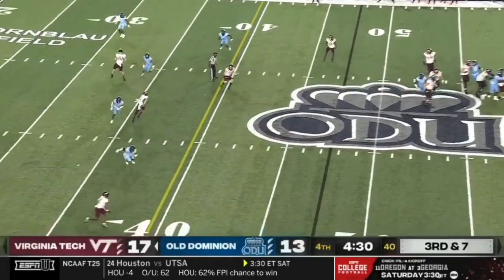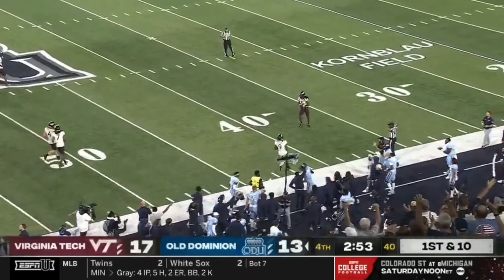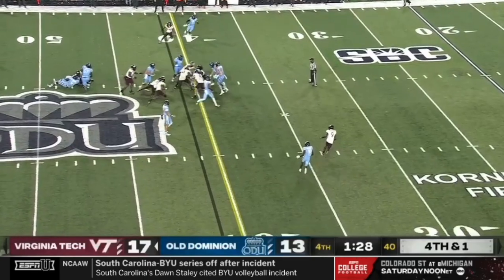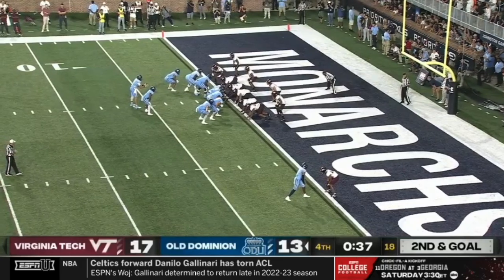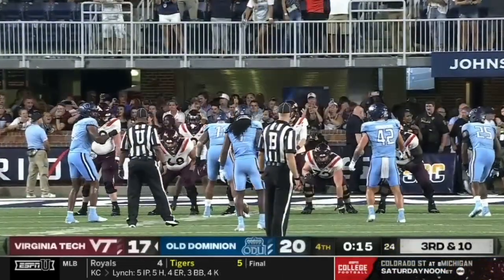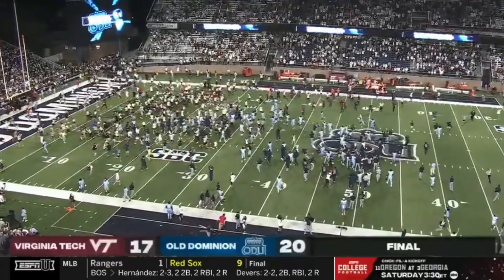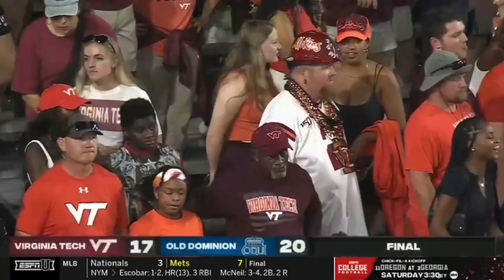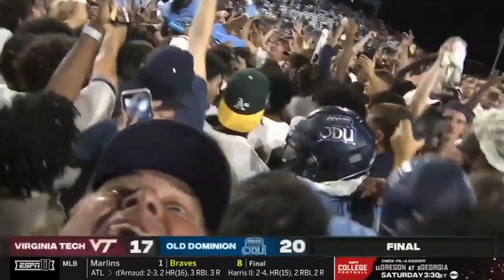Old Dominion UPSETS Virginia Tech | 2022 College Football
During the college football game between Virginia Tech and Old Dominion, Old Dominion pulled off one of their biggest wins in program history as they stunned Virginia Tech 20-17. Old Dominion was able to score the game winning touchdown with under 40 seconds left and then intercepted Grant Wells to seal the win. To celebrate, Old Dominion fans stormed the field.